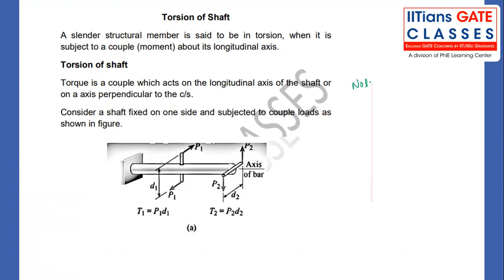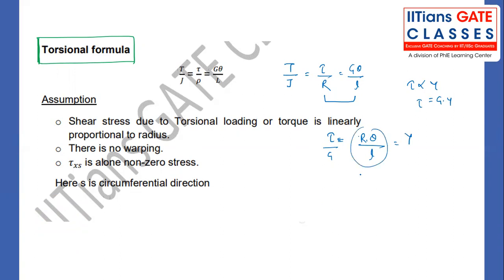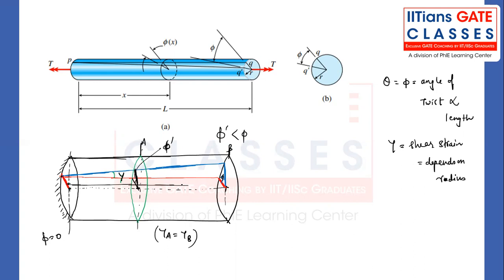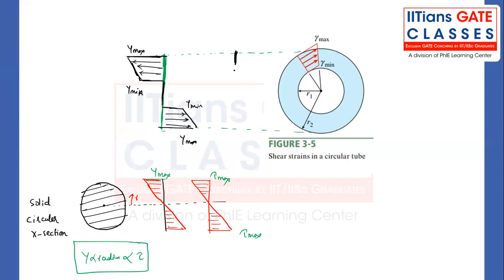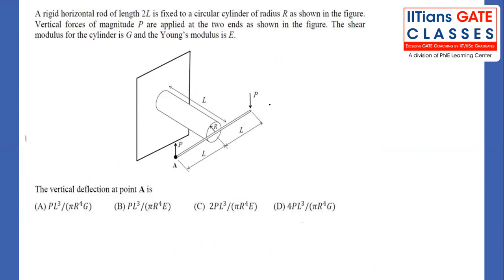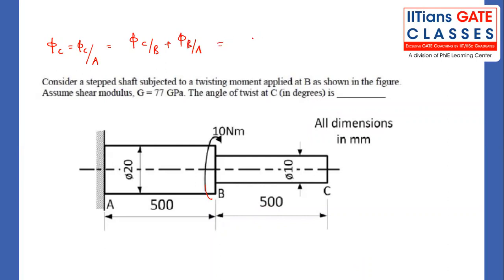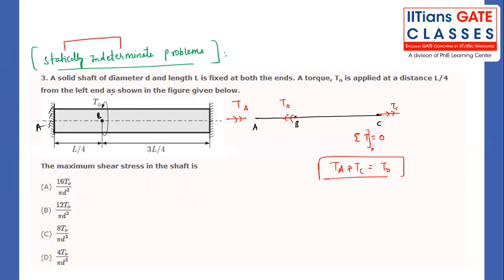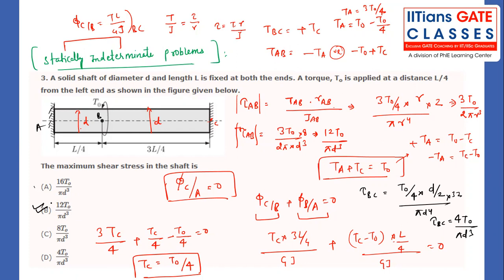Strength of Materials | Torsional Loading L4 | GATE Aerospace Engineering Lectures | Online Classes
✅Salient Features
Regards,
Team IGC

🏆 GATE Result 🏆